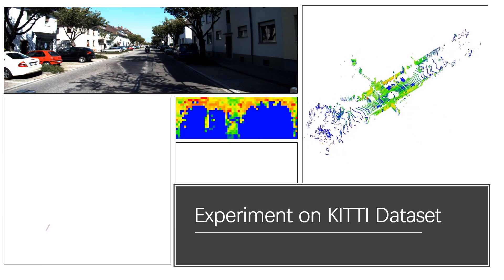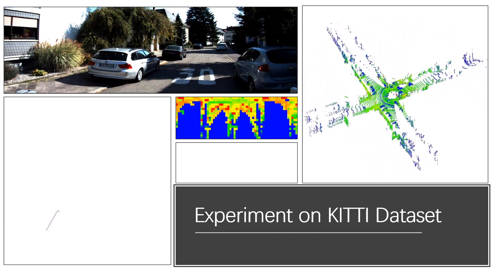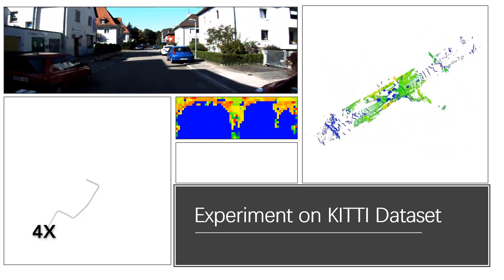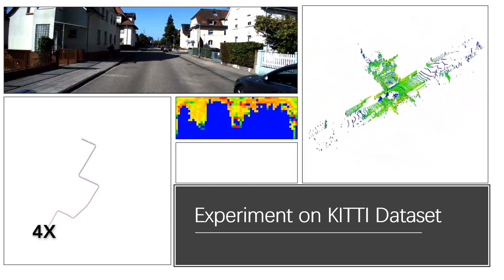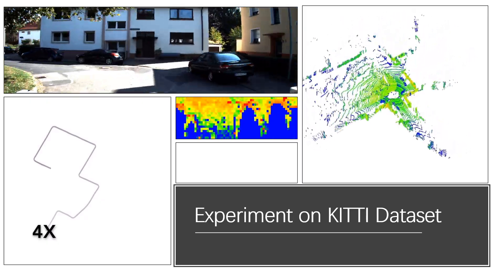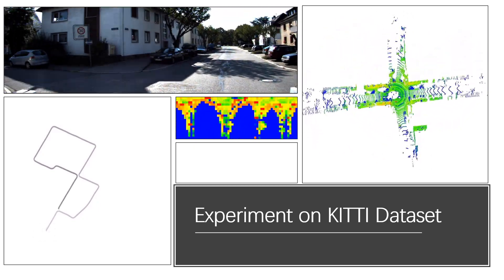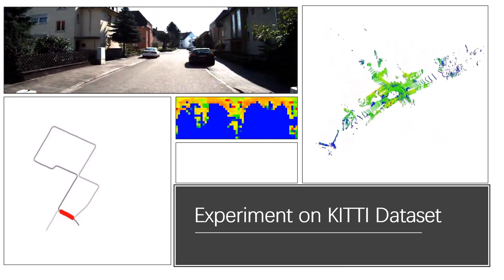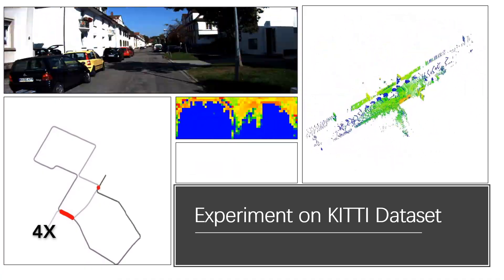Intensity Scan Context:Coding Intensity and Geometry Relations for Loop Closure Detection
This video is about paper "Intensity Scan Context: Coding Intensity and Geometry Relations for Loop Closure Detection" in IEEE ICRA 2020